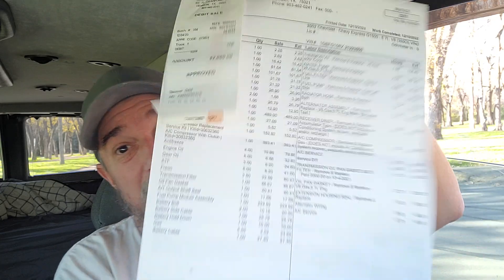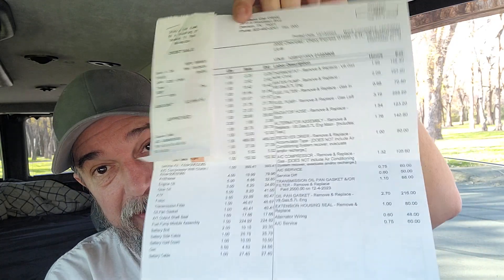Back from the Mechanic! Chevy Express Van Build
Chevy Express Van Life Build
Van Life